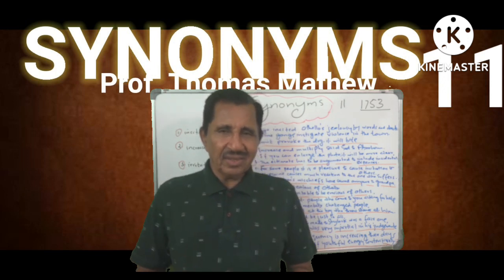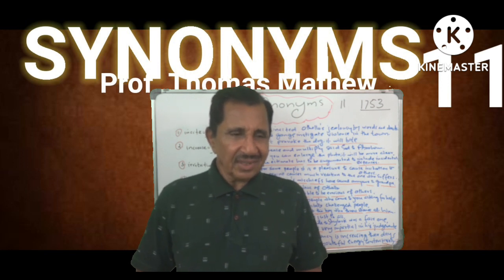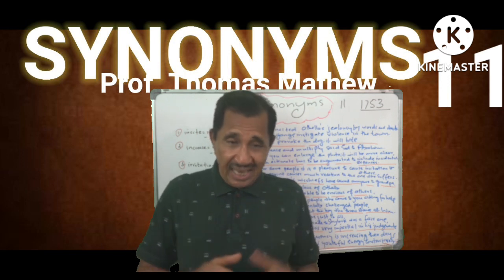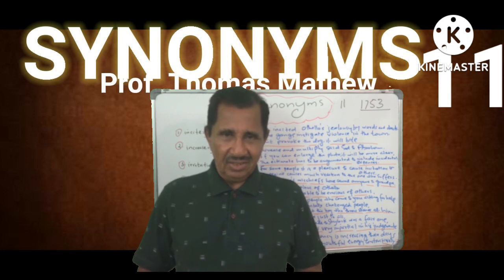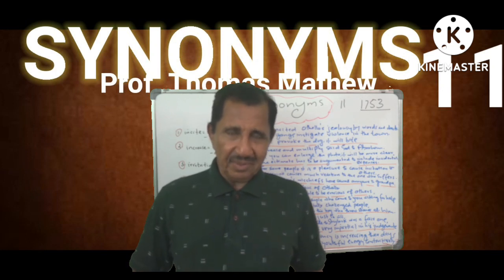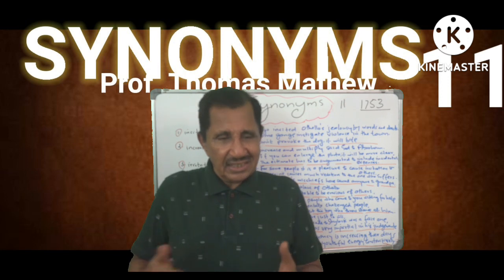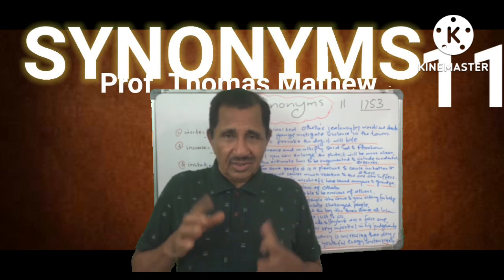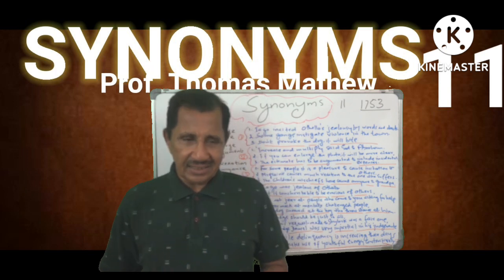1753. Synonyms. No. 11. Prof. Thomas Mathew.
1753. Synonyms. No. 11. Prof. Thomas Mathew.
also available on this channel classes for MA. BA. CBSE 11&12. Plus 2 and SSLC.